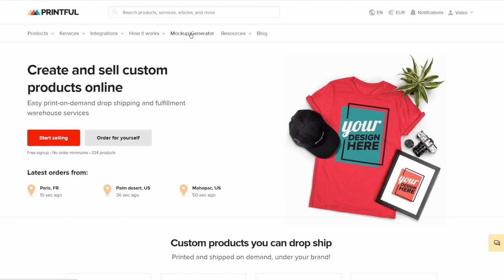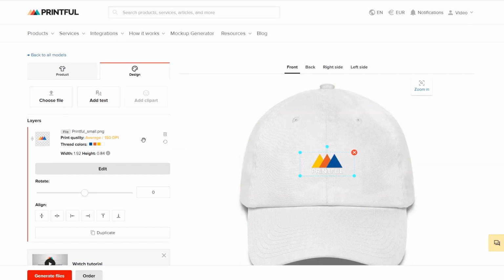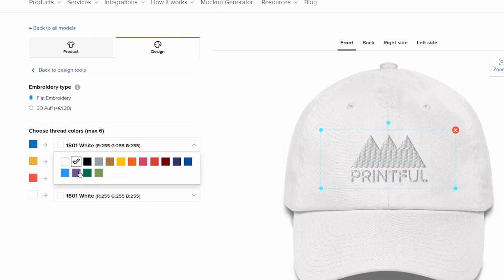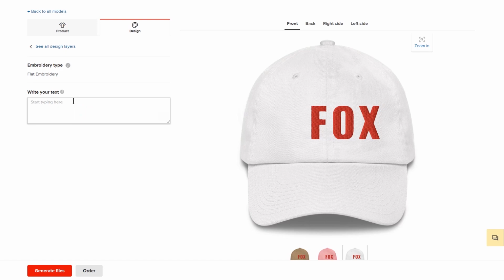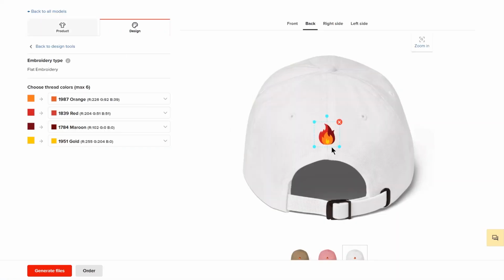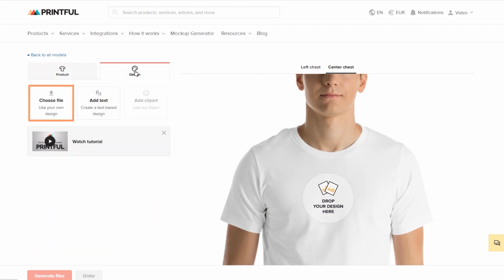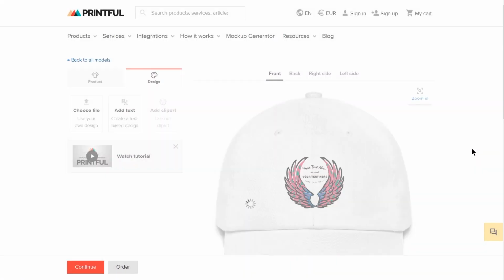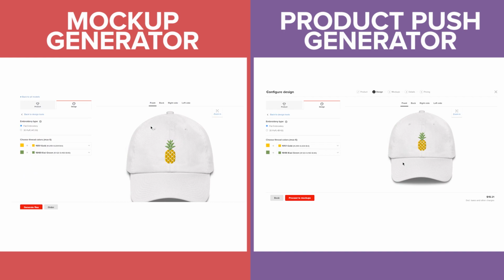Create Embroidery Designs: Printful's Design Maker Tutorial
Let’s look at how our embroidery Design Maker works! We’ll go through creating well-formatted embroidery files for your embroidered hats or apparel as well as high-quality mockup images for your storefront.

If you want to add embroidery products directly to your store, the process of creating embroidery designs is the same in our product push generator as well. But we’ll use our Design Maker for this example.

About this video:
There are two types of files you can create with the embroidery Design Maker - product photos for your store and well-formatted embroidery files for your embroidered hats or apparel.  You can use these files when adding products to your store.

Note that we have two generators - the Design Maker and the product push generator. When adding products to your store, you use the product push generator. You can access it by clicking “Add product” on your store’s page on Printful. The process of creating the designs on the product push generator is exactly the same as it is in the Design Maker. But the embroidery files that you create with the tool can also be used when adding products to your store. This way,  you don’t have to create your designs twice.

There are a few things you should know about creating embroidery designs. The main thing to remember is that embroidery is not printing, so gradients, drop shadows, distressed textures, and shading are not possible, you can only use solid colors and shapes in your designs. This means you can’t use photographic imagery for your embroidery designs and you're limited to a 6 thread color limit per design.

If you want to use the files created in our Design Maker to order your designs or push them to your store, another thing you also need to remember is how digitization works. Before the embroidery process can begin, our graphics team needs to convert your file into a format that our embroidery machines can read. This process is called embroidery digitization.

There are two things to note about the mockups you'll get out of the embroidery mockup generator and the embroidery on your products that will be created according to the digitized embroidery file.

First, we don't guarantee that the embroidered product will look exactly the way it does in the generator - for example, the threads might go in a different direction than it is shown in the generator. It's always best to order a sample product to see if the design looks exactly how you want it to.

Second, if the mockup generator is showing a design that looks off, like some of the details don't properly show up, a stitch runs over negative spaces in your designs or there are other errors - that's the first signal indicating that you've made a mistake in your design.

Whether your details or spaces between objects are too small or there are some other issues with the design - you can be sure that, if the design doesn't look the way you want it to in the generator, the end result won't be great either.

Remember to go through our embroidery resources BEFORE creating your products - watch this video as well as check out the guidelines for each of the products you want to create. You can find them on our Product Catalog by choosing the ‘guidelines’ tab under each product.